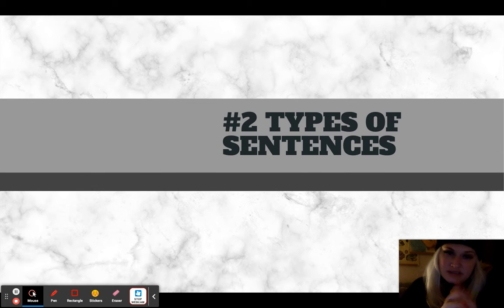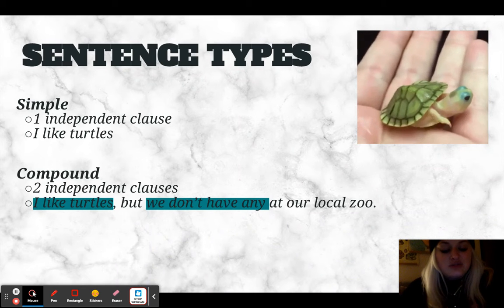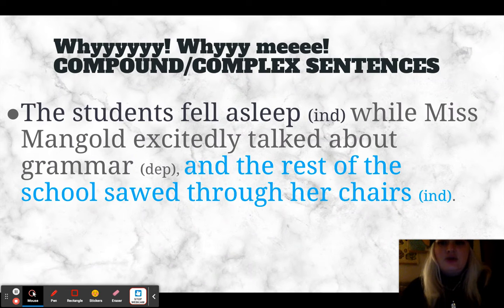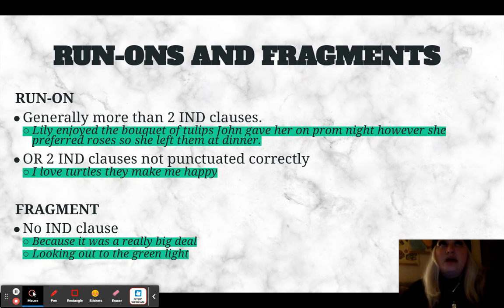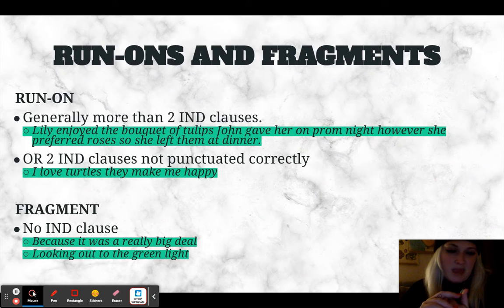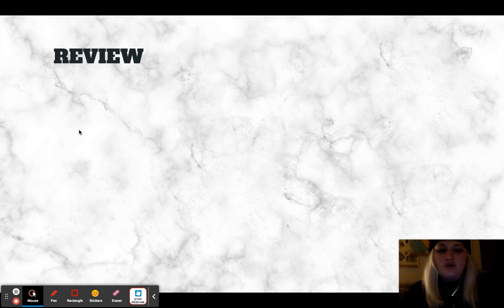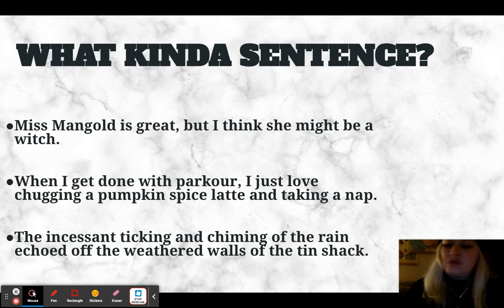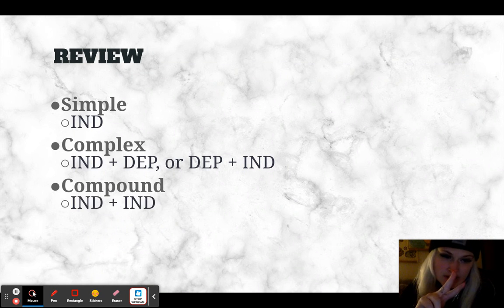Grammar #2 - Types of Sentences